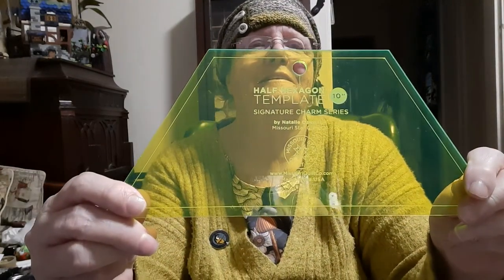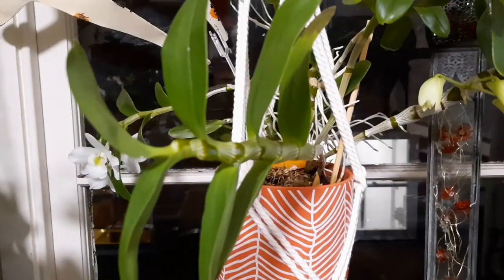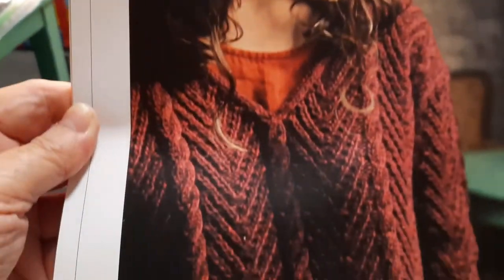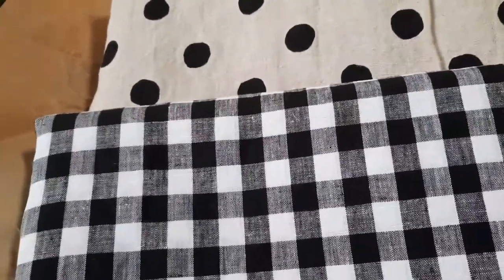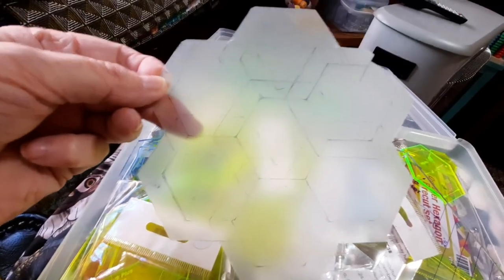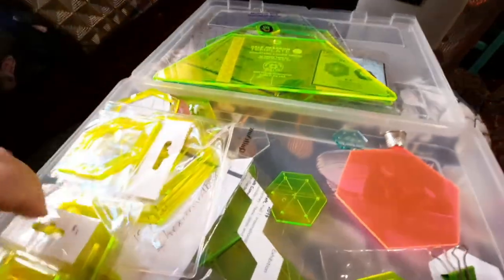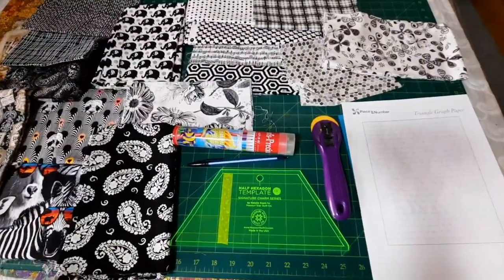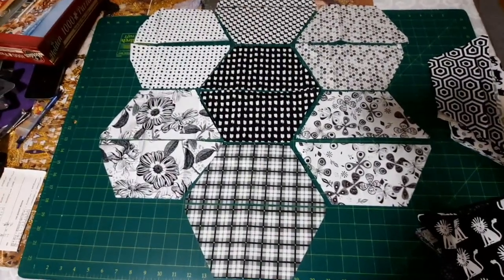QUILTS englishpaperpiecing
Welcome Crafting friends

Thank you visiting me here in Bondi.

In this weeks Winter Equinox episode

• The Winter Equinox is an exciting time in the Solar calender for me. As I take a Sunrise photo every morning at sunrise, I see the annual 'migration' of the sun as it moves up and down the Eastern coast of NSW Australia 35* S latitude, and the Winter equinox photo I've included shows the sun rising at its most Northerly point on my Eastly horizon.

• Modelling my latest FEN dress, sewn in my last podcast.

• Aquisitions
  • Knitting PDF Patterns
1. The Homested Shawl by Mandarine
2. Ruby Port cardigan by Babycocktails
  3.  Claret jumper by Baby Cocktails

  • FABRIC
  1. Black and White Linen Gingham   2mts
  2. Light brown with Black Spots Linen 2mts

• PART 1  How to Constructing a BIG HALF HEXAGON Quilt 5 inch Hexagons. There will be 3 PARTS to this method.
      PART 1.
     Template
     Graphing the Design
     Choosing fabrics

• OUT & ABOUT
Centennial Park in Sydney to visit the Black Swans of South West and South Eastern Australia.

That's me signing off for this week. Blessings for good health and happiness

• Movie this week
Top Gun.. I loved this sequel as much as the first. Spectacular camera and cinematography. The actors were all beautiful.  Love the air action. And most of all I loved the expressions of caring for each other made by the characters. Good story line 10 out of 10

• My Soft Cone Dendrobian is flowering, its beautiful.